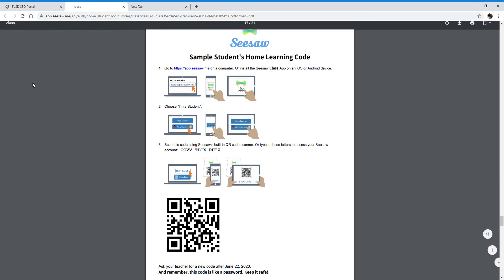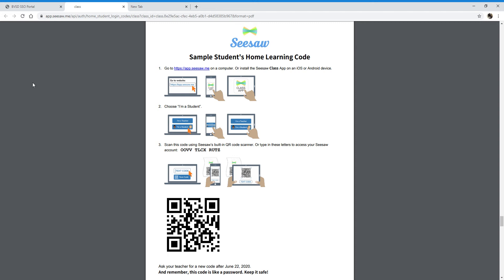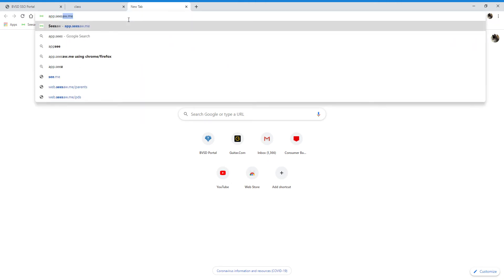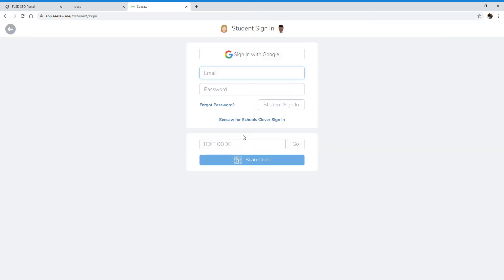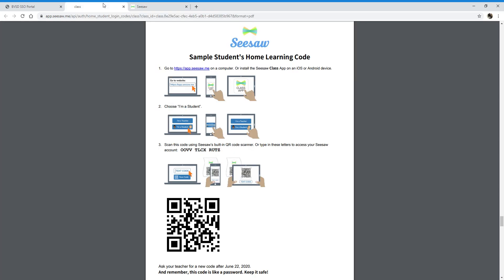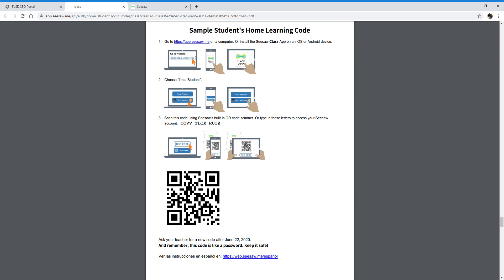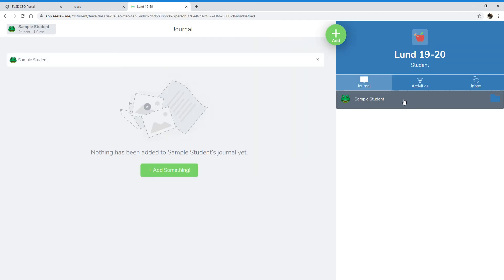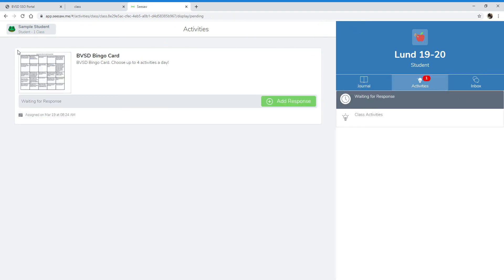Seesaw Login Tutorial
A quick tutorial on how to log on to Seesaw